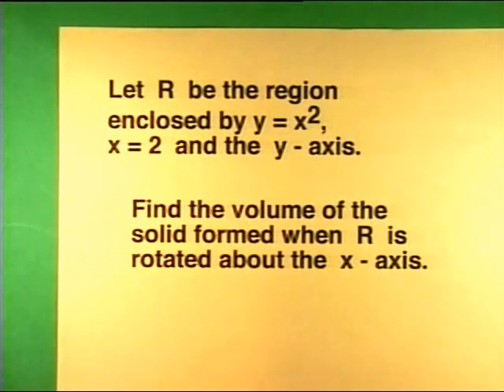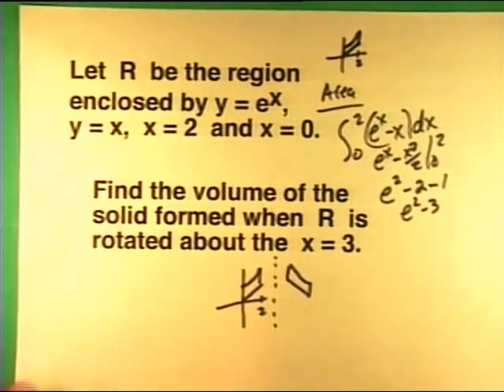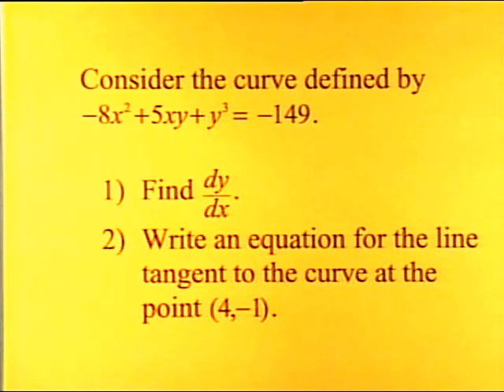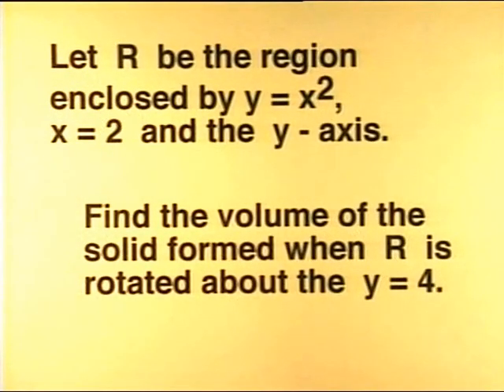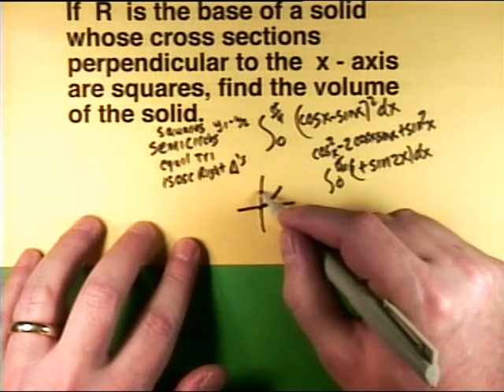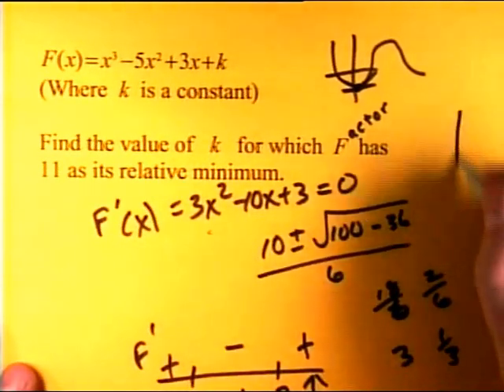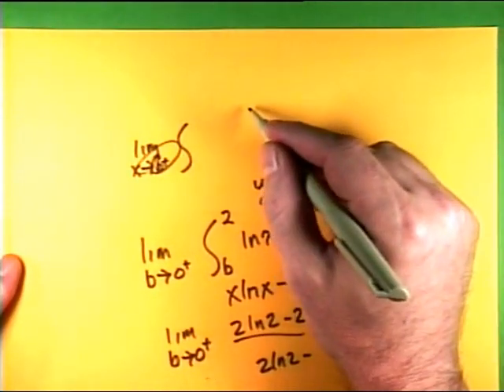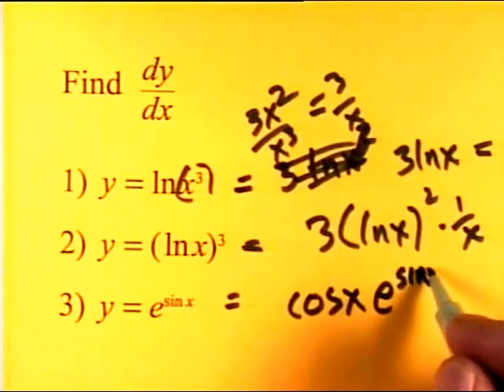AP Calculus 9